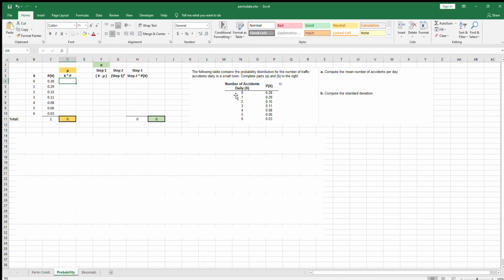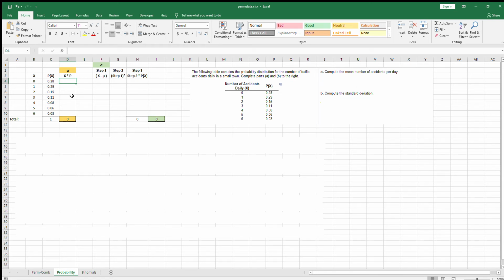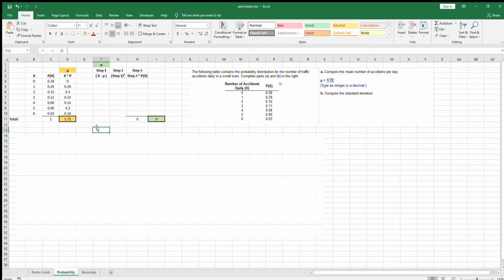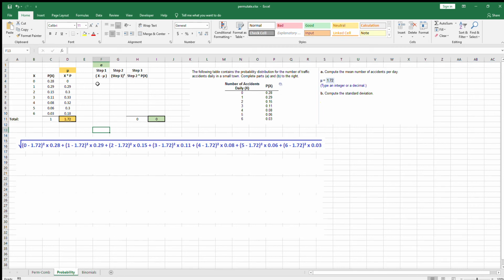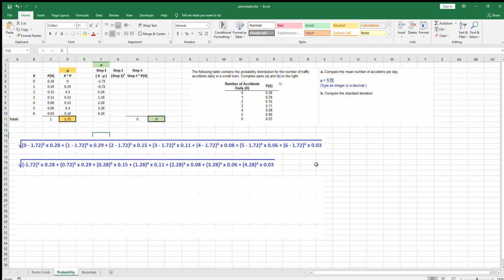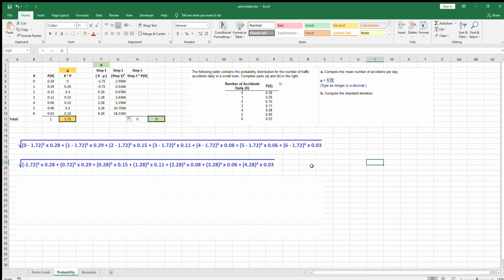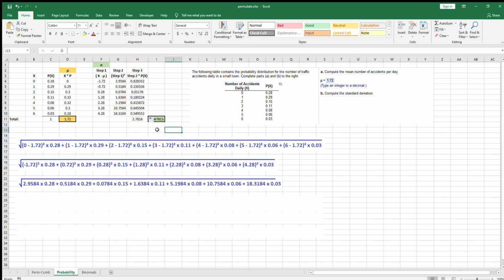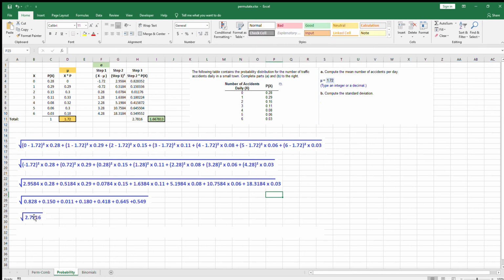Stats For Business - Question 1 Excel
Here's a quick video I did about how to use Excel for calculations.
You can follow along with the original file, which you can grab off Discord.